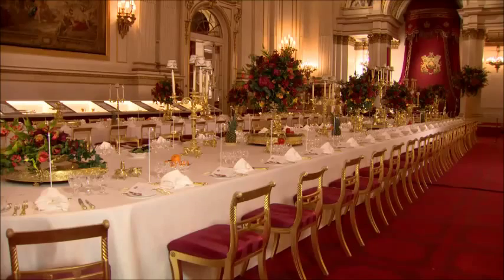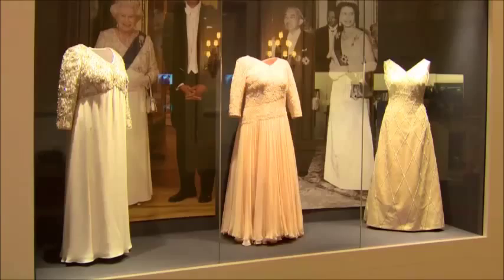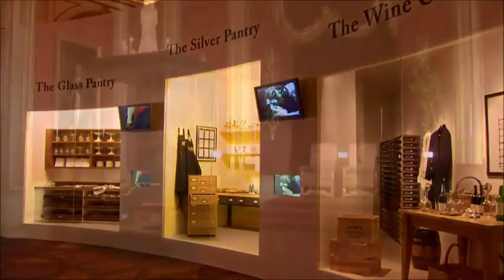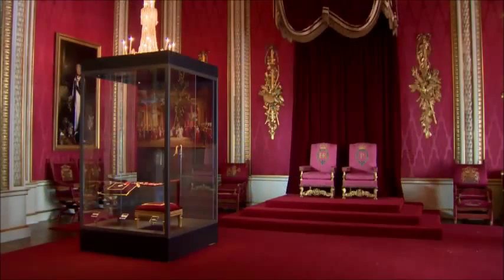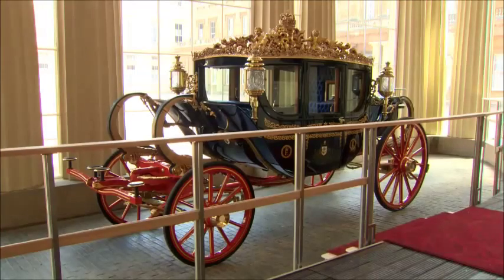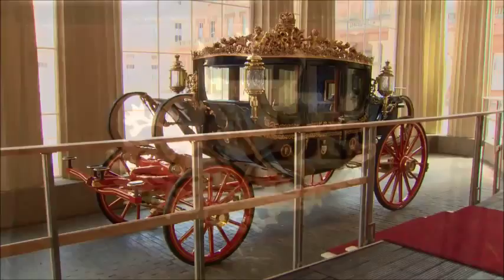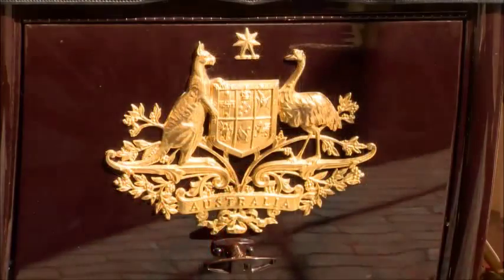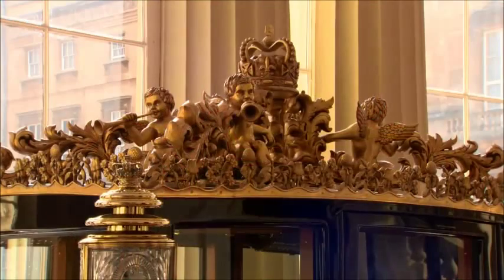A Royal Welcome State Rooms Jul 25 - Sep 27, 2015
Buckingham Palace
Buckingham Palace serves as both the office and London residence of Her Majesty The Queen. It is one of the few working royal palaces remaining in the world today. During a visit to Buckingham Palace, visitors can see the nineteen magnificent State Rooms which provide the setting for ceremonial occasions and official entertaining. All rooms are furnished with many of the greatest treasures from the Royal Collection. A ticket includes entry to A Royal Welcome. This display will provide a unique insight into creating the magic and magnificence of an official visit to Buckingham Palace. From food prepared in the royal kitchen, to the linens and porcelain chosen, this exhibition will reveal behind-the-scenes preparations for State Visits and official royal occasions.
Preview best events, places to visit and things to do in the world's leading cities on your smart phone: